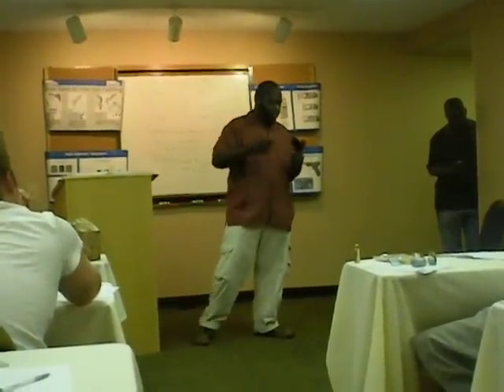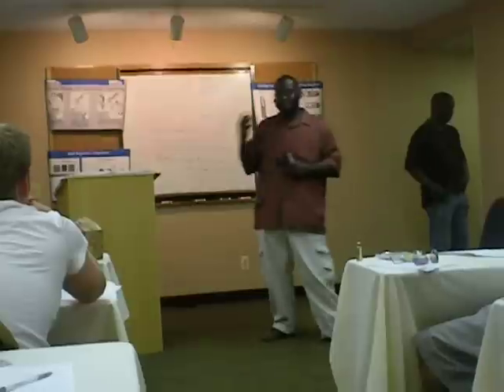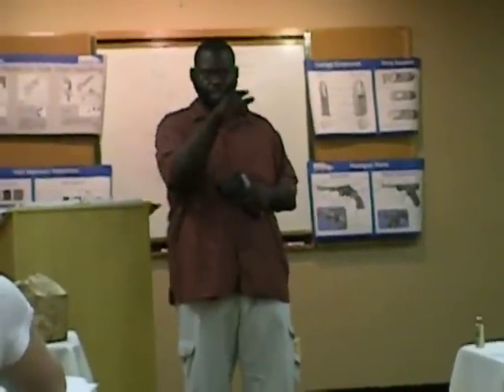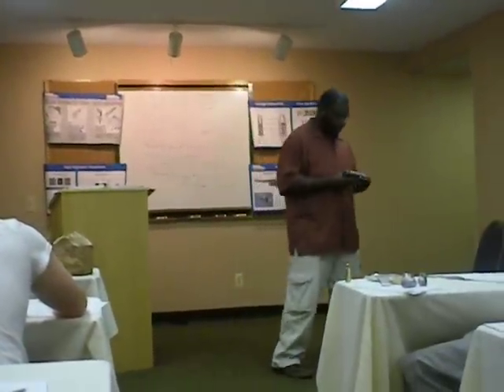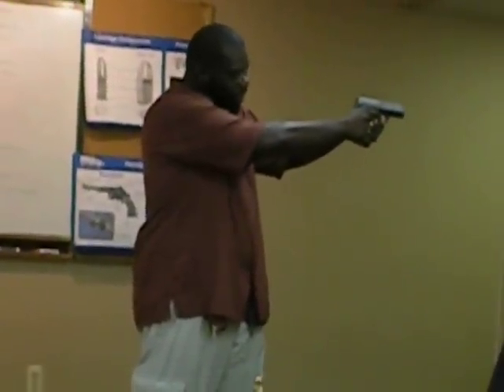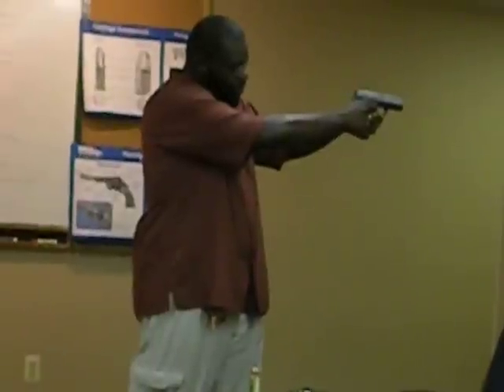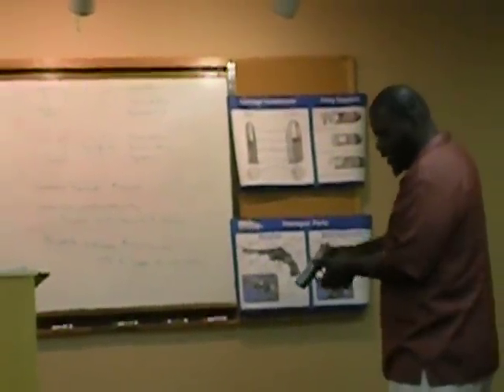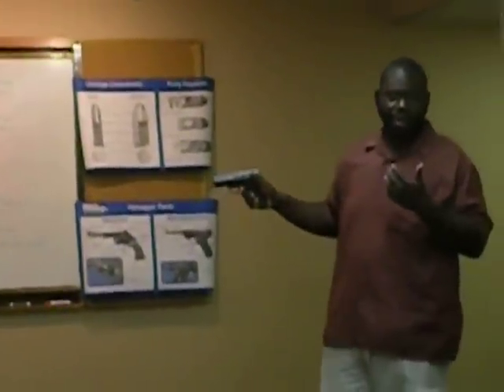Everything You Need To Know About Dry-Firing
- In this video you'll learn everything you need to know about dry-firing your pistol: what is it, why you should, how to do it, and whether you can.

If you like the content that I produce on my channel,

Awards and Recognition
- GRPC Defender of Freedom Award (2016)
- MCRGO Gun Advocate of the Year (2014)
- MI Second Amendment March Keynote (2014)

Background Info
Rick Ector is an NRA credentialed firearms trainer based in Detroit, Michigan. In addition, he is a sought after public speaker who delivers speeches on the subjects of Second Amendment Advocacy, Gun Rights, and the History of Gun Control. Moreover, his signature program is the introduction of firearm safety to women via free training. In 2019, he gave over 800 women a free range safety briefing and shooting lesson - in one day. He is a life member of both the Gun Owners of America (GOA) and the National Rifle Association (NRA).

Documentary Appearances
- Jordan Klepper Solves Guns (2017)
- The DL: Gun Control's Racist History (2017)
- The DL: Why Women Own Guns (2017)
- The DL: The Right-To-Carry Revolution (2017)
- The DL: Armed In The Age of Terrorism (2017)
- The DL: Gun Rights On Trial (2017)
- USA, Le Pays Qui Arme Ses Enfants (2016)
- Detroit: Armed and Determined (2014)
- Lock n Load: Women of Detroit Are Arming Themselves (2012)

National Speaking Appearances
- 2019 Gun Rights Policy Conference (Phoenix, AZ)
- 2018 Gun Rights Policy Conference (Chicago, IL)
- 2017 Gun Rights Policy Conference (Dallas, TX)
- 2016 Gun Rights Policy Conference (Tampa Bay, FL)

Michigan Gun Rights Speaking Appearances
- 2019 Second Amendment March/Michigan Capitol
- 2018 Michigan Constitutional Rally/Michigan Capitol
- 2018 Michigan March For Our Rights Rally/Michigan Capitol
- 2016 Second Amendment March/Michigan Capitol
- 2015 Second Amendment March/Michigan Capitol
- 2014 Second Amendment March/Michigan Capitol (Keynote)
- 2013 Second Amendment March/Michigan Capitol

Published Appearances and Mentions
- Civilian Combat (Coryell, White Feather 2016)
- Detroit City Is The Place To Be (Benelli, Mark. Metropolitan Books. 2012),
- Gun Guys: A Road Trip (Baum, Dan. Knopf. 2013)
- The Santa Shooter: Guilty Until Proven Innocent (Self Published, 2017)
- Logic of American Politics (Kernell, Jacobson, and Kousser. CQ Press. 2015)
- Knowing Guns (Chisolm, Stu. 2013)

Annual Community Service Event For Women
2019: 800+ Women Given FREE Range Briefing/Shooting Lesson in One Day
2018: 700+ Women Given FREE Range Briefing/Shooting Lesson in One Day
2017: 600+ Women Given FREE Range Briefing/Shooting Lesson in One Day
2016: 400+ Women Given FREE Range Briefing/Shooting Lesson in One Day
2015: 300+ Women Given FREE Range Briefing/Shooting Lesson in One Day
2014: 200+ Women Given FREE Range Briefing/Shooting Lesson in One Day
2013: 100+ Women Given FREE Range Briefing/Shooting Lesson in One Day
2012: 50+ Women Given FREE Range Briefing/Shooting Lesson in One Day

Firearm Training Specialties
- Instructor Level Firearm Training
- Concealed Pistol License (CPL) Classes
- Private Shooting Lessons
- Handgun Selection Consultations

Support Us!